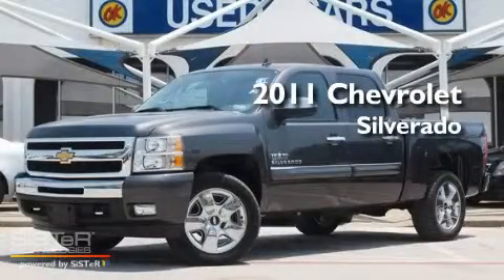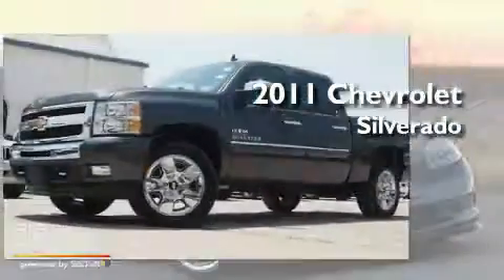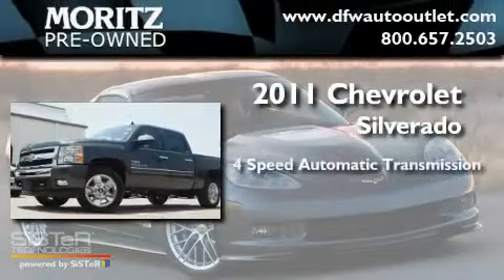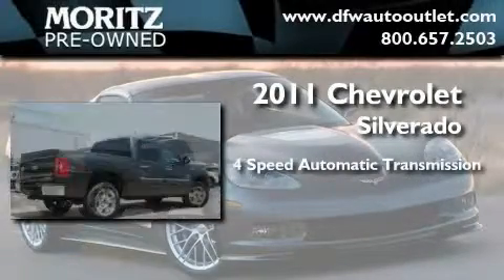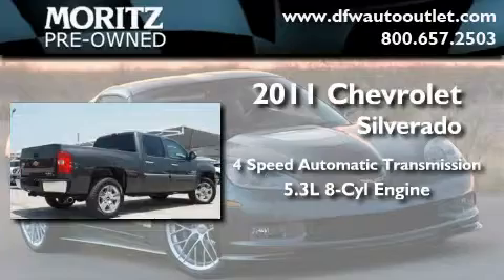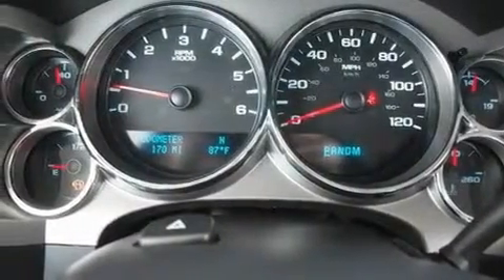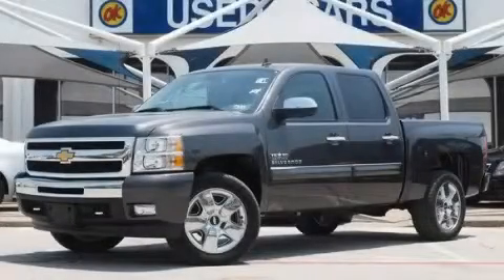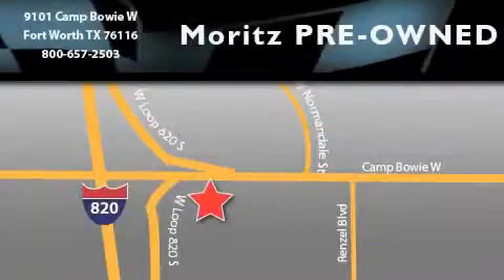2011 Chevrolet Silverado 1500 Ft. Worth TX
Year : 2011

 Make : Chevrolet

 Model : Silverado 1500

 Engine : Gas/Ethanol V8 5.3L/323

 Trans . : Automatic

 Exterior : GRAY

 Miles : 162

 Interior : Black

 9101 Camp Bowie

 Preowned 2011 Chevrolet Silverado 1500 Ft Worth TX